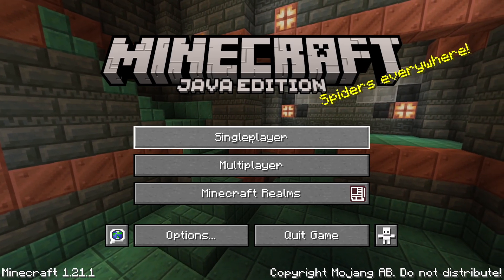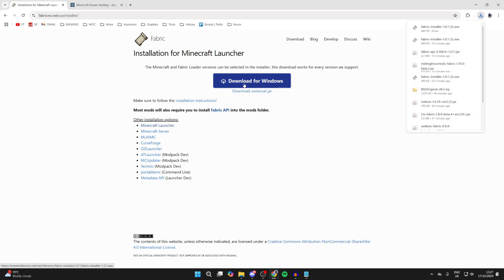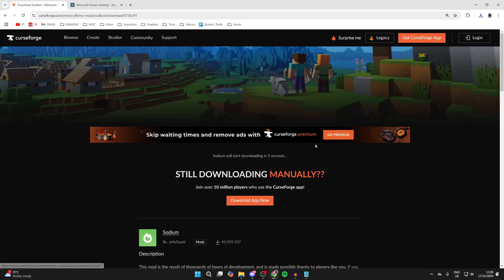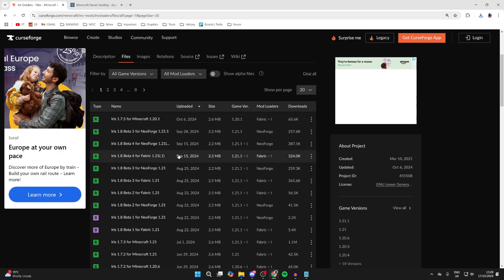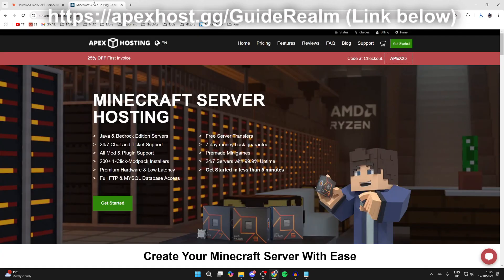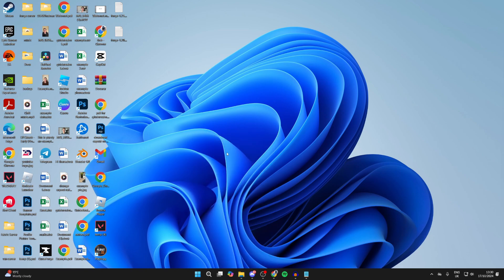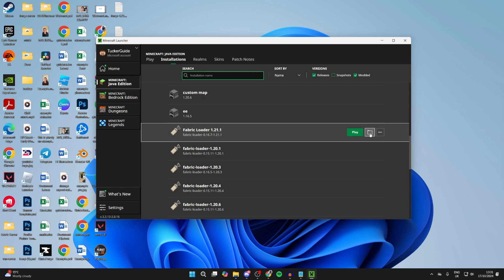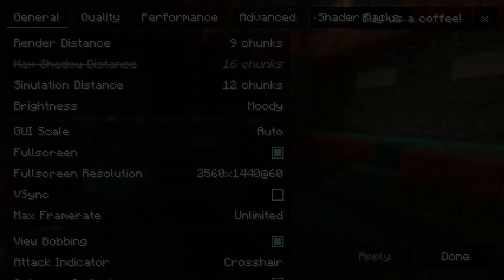How To Download Sodium & Iris For Minecraft - Full Guide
Learn how to download sodium and iris for minecraft in this video.

GuideRealm